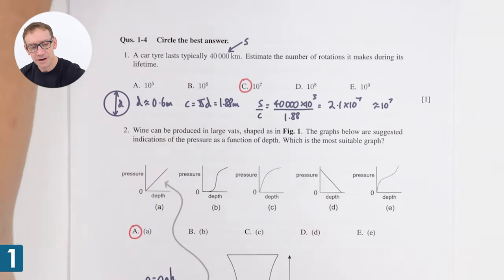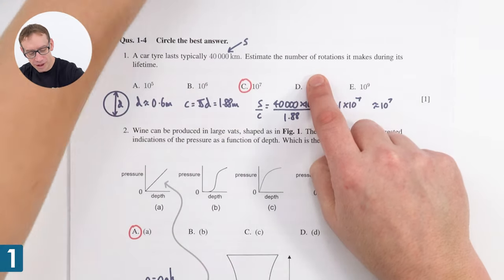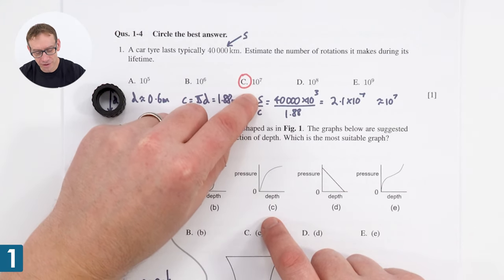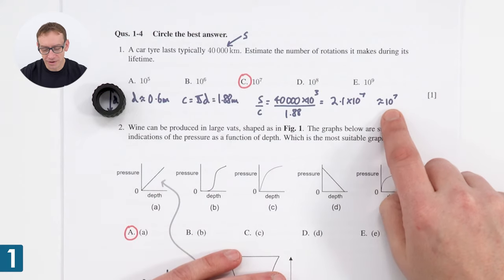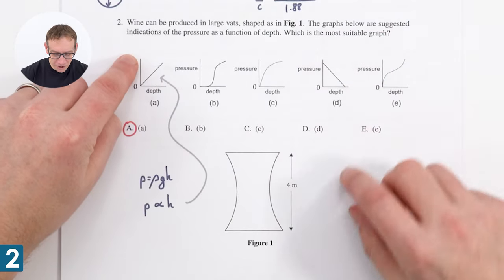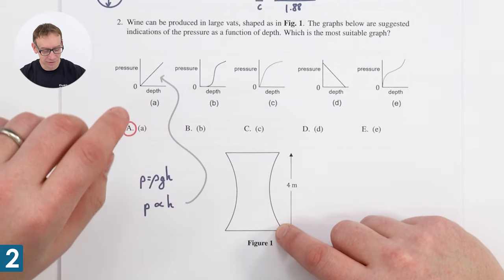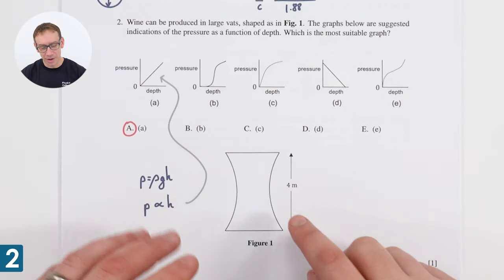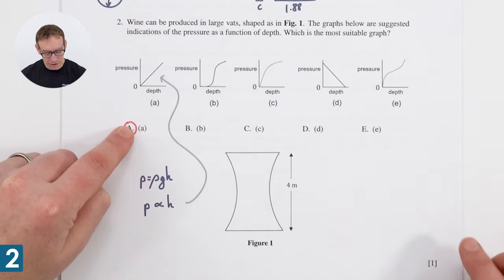Unofficial Physics Olympiad Answers - 2023 BPhO Senior Physics Challenge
Here are my unofficial answers to the 2023 British Physics Olympiad (BPhO) Senior Physics Challenge. These Olympiad questions are hard but they are doable using the Physics you learn during A Level Physics.

00:00 2023 Physics Olympiad
00:25 Order of magnitude
01:20 Pressure as a function of depth
02:06 Phase difference
03:06 Suvat
06:36 Centre of mass
14:21 Forces on an inclined plane
24:06 Circular motion
26:07 Trigonometry
27:53 Internal resistance
31:52 Part balloons!